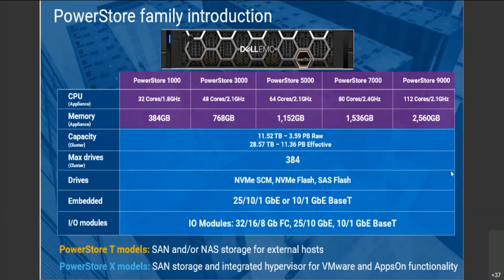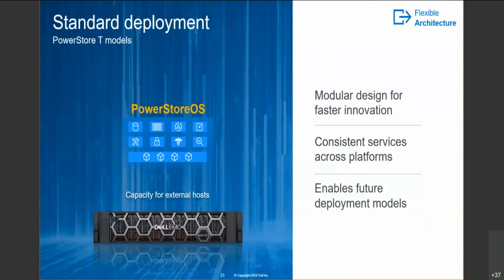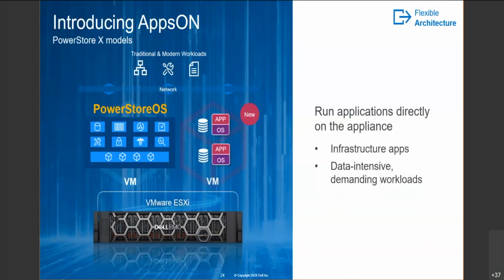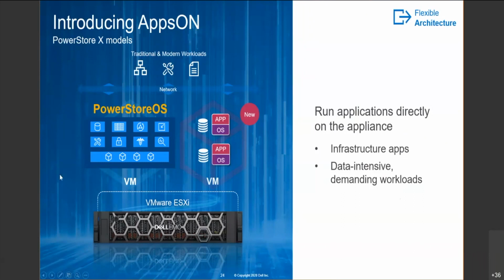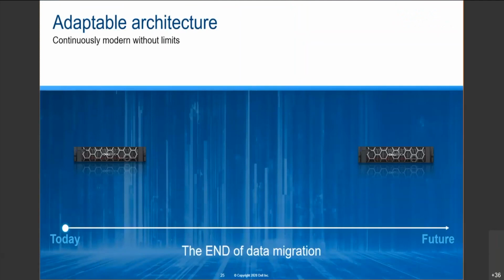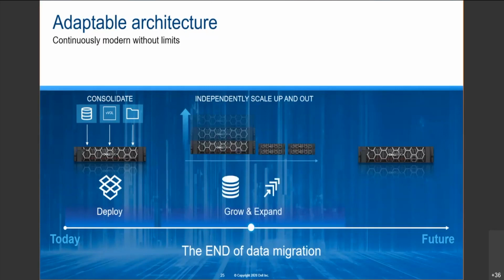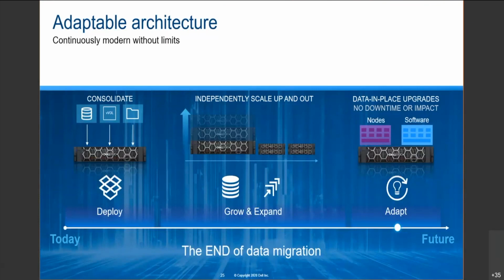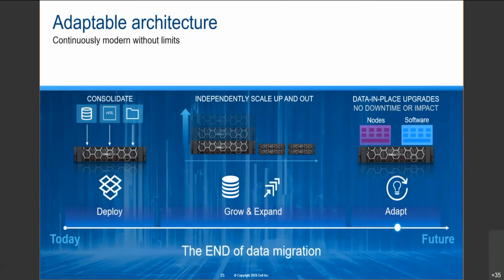Deep Dive series Episode 3: Dell PowerStore: Adaptable Storage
Welcome to Eastern's Deep Dive series which offers an inside look at today's hottest IT solutions.
Watch as Keith Drozdowski, Eastern Storage Expert discusses how best in class Dell storage solutions are highly adaptable to any technology environment.